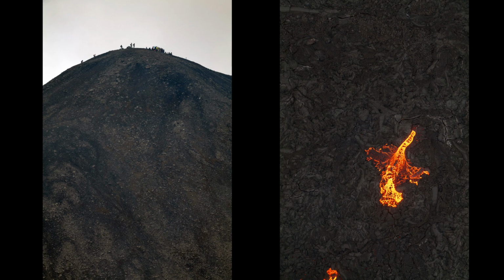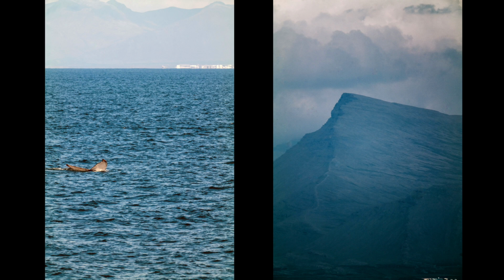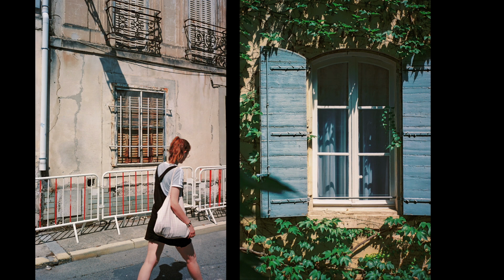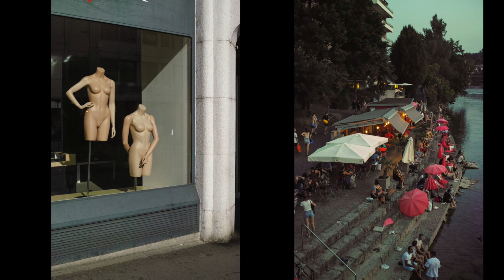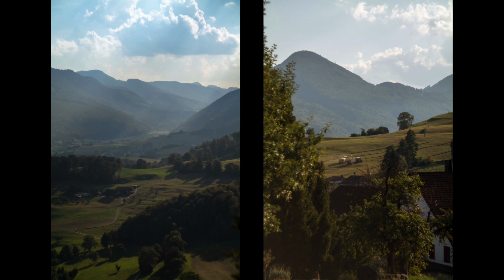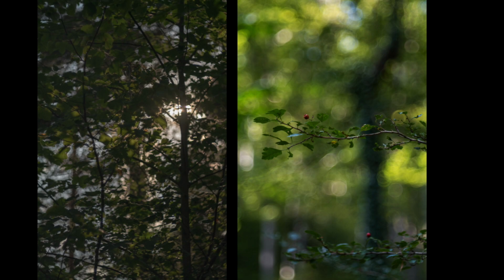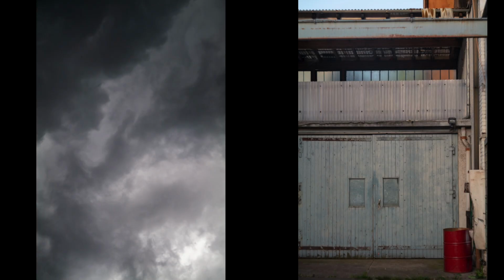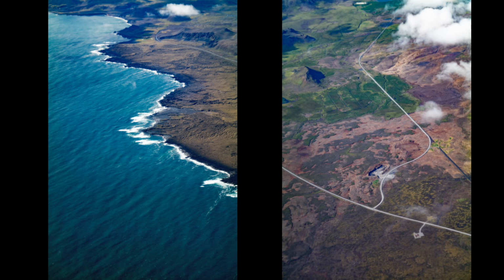Sigma 100-400 f5-6.3 with doubler, 105mm art, Speed Pancro 2, Hektor 28, Foveon Merrill, films etc..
For this month of August 2023, back to photos and the last day(s) of fire of an Icelandic volcano using the Sigma 100mm f2.8 but also the 100-400 f5-6.3 zoom.

Various films, outdated or recent, Redbird, aerocolor Flic Film Elektra, RedBird from Rollei to experiment with reds, APS, medium format lomography color 120 on a Linhof Teknika, Hektor 28mm f6.3 from 1935 but also reissues of lenses like the TT Artisan 100mm f2.8 bubble bokeh, the Light Lens Lab 50mm f2 Speed Pancro II.

Also Foveon Merill devices from Sigma, the DP2 and DP3, ... in Iceland, Switzerland, Arles in France, ...

2 - get my books
3 - comment, respond, propose subjects for future episodes
yay! :)